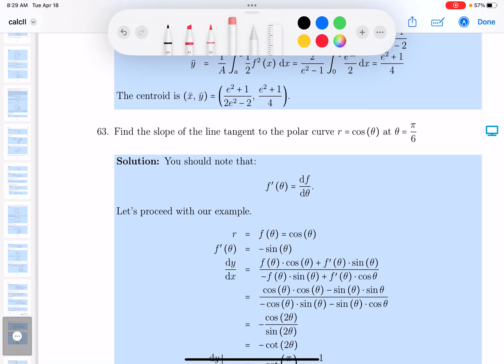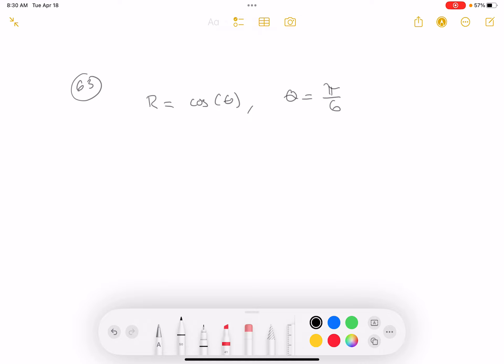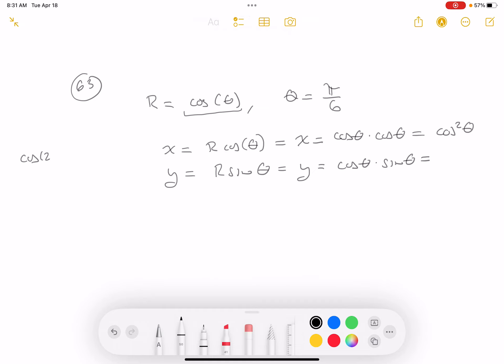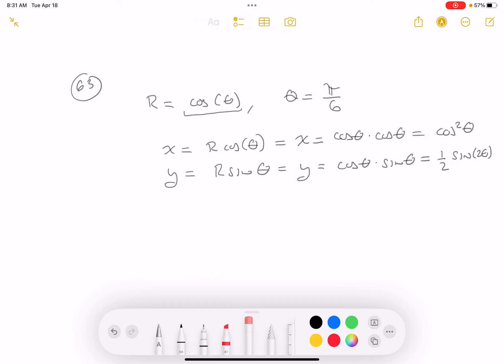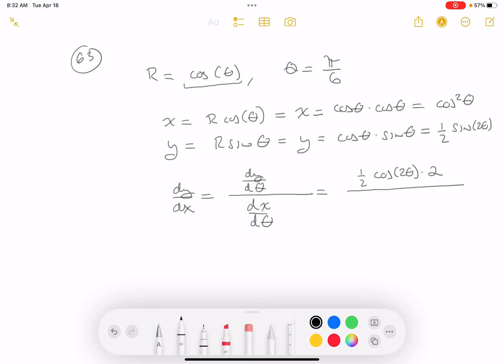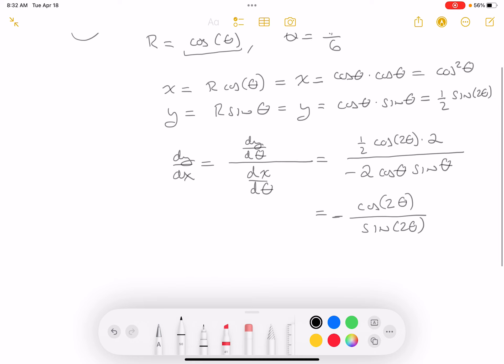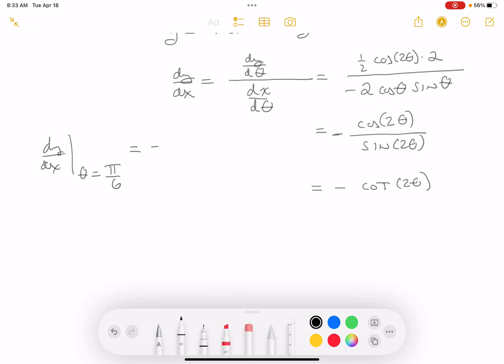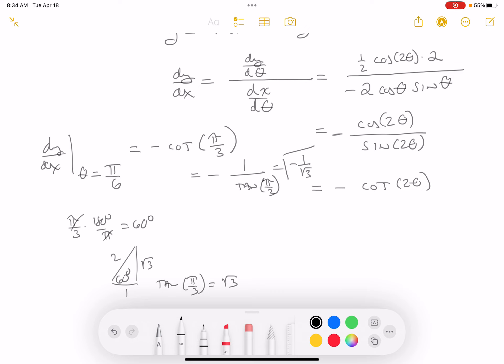mth 122 bprp review 63